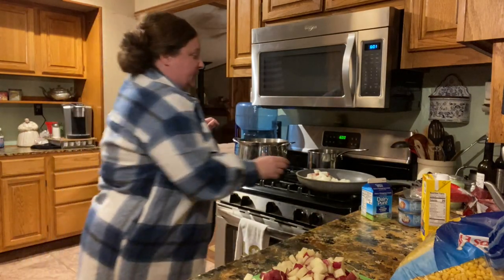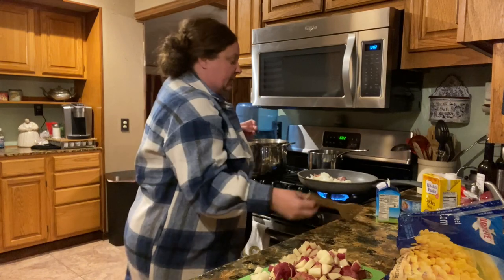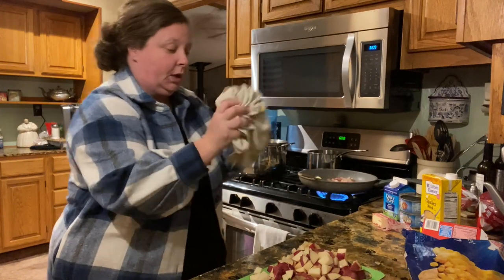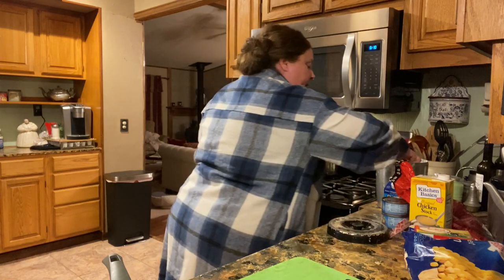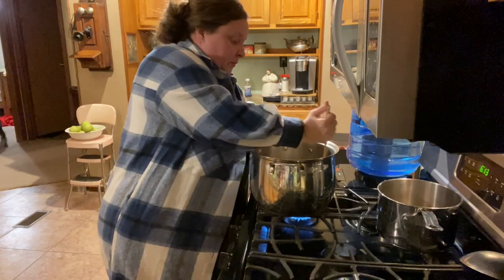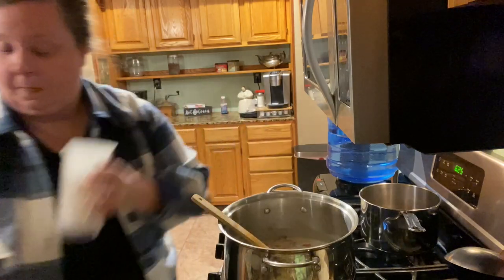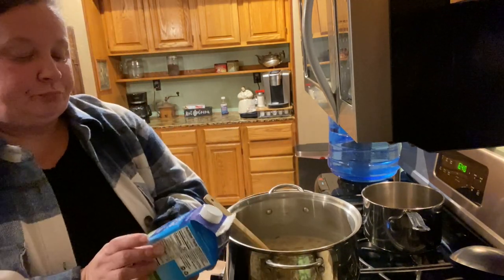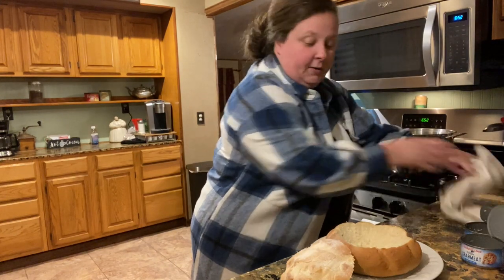CREAMY CORN CHOWDER-crab optional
Step by step recipe how I make my corn chowder.

1 pound of bacon
two onions
3 to 4 red or gold potatoes
two jalapeños optional
1/4 cup of flour
one carton of chicken stock
3 cups of milk
2 cups of sweet corn
1 pint heavy whipping cream
Salt pepper garlic powder red pepper half a stick of butter